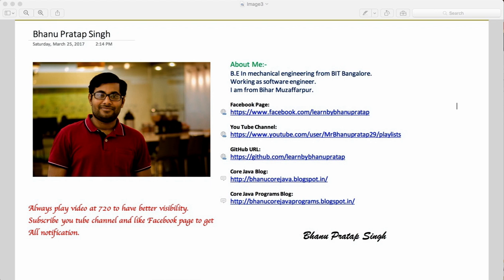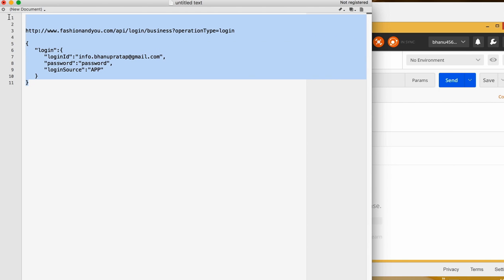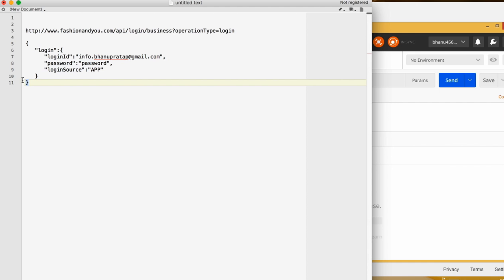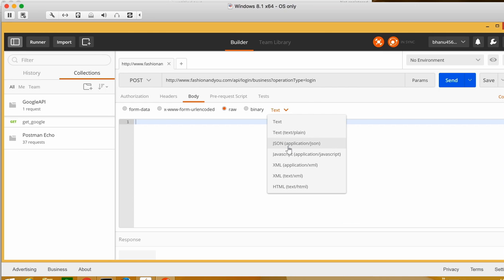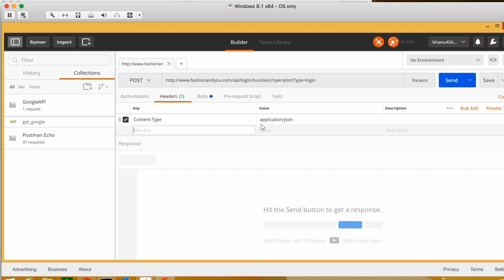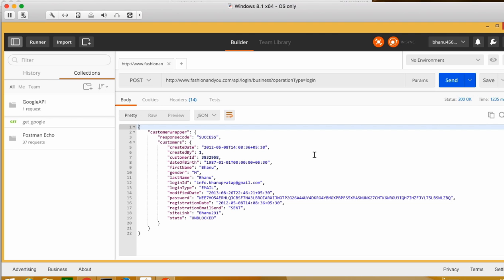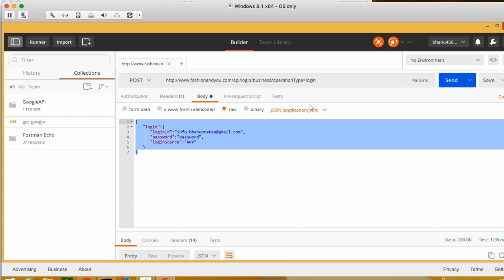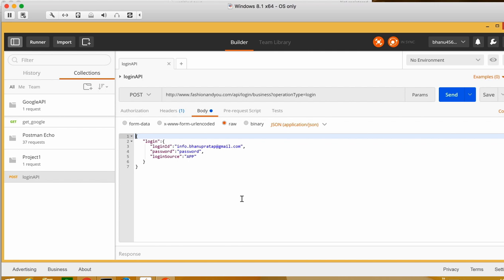Web service Testing Through Postman-2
Web service Testing Through Postman